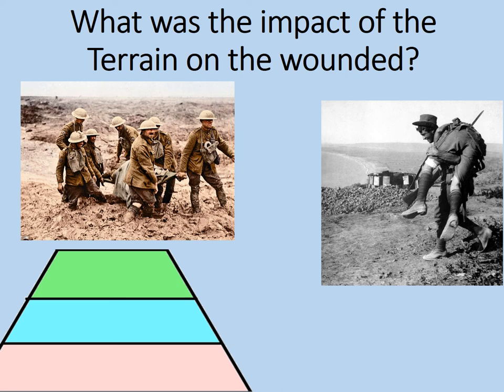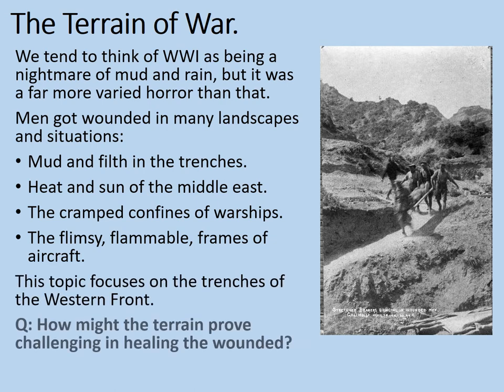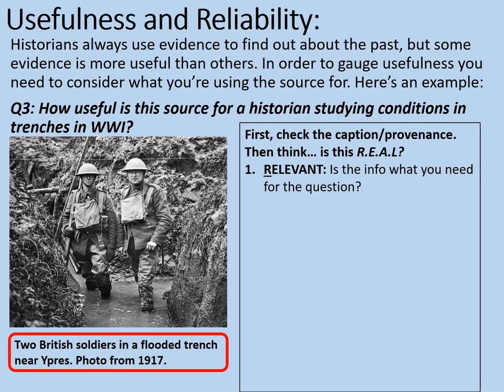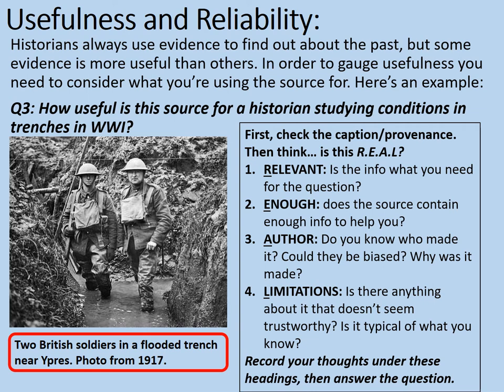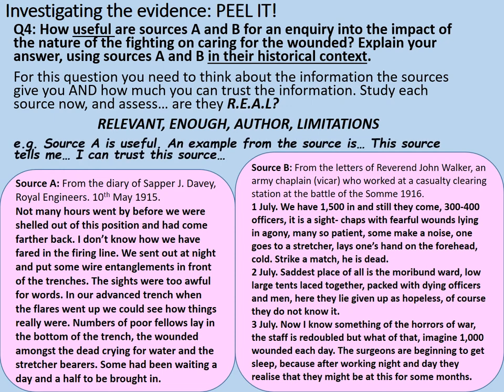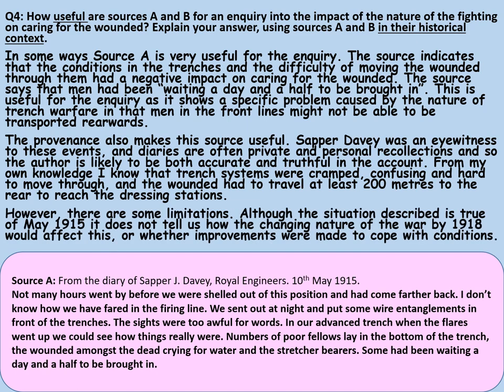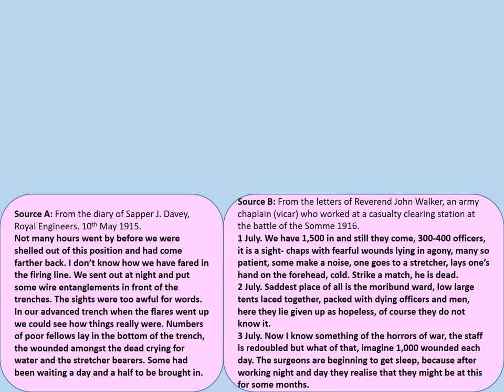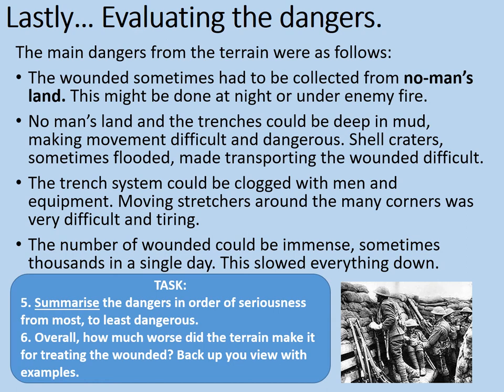GCSE History: WWI Medicine- The Terrain of WWI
This video lesson considers the impact of the terrain on how the wounded were cared for, including the challenges of mud, blood and barbed wire, and the effects of transport difficulties on the successful treatment of the wounded. This lesson also includes a practice exam question and an example answer.

The lesson is intended to support the Edexcel GCSE History Specification, but will probably be useful for other exam boards too. It should last about at 1 hour, depending on the detail and depth to which tasks are completed.